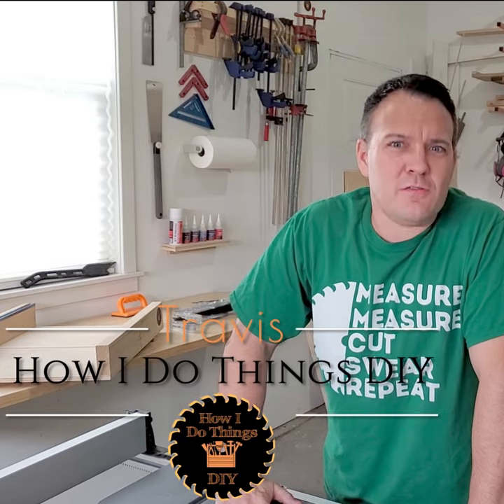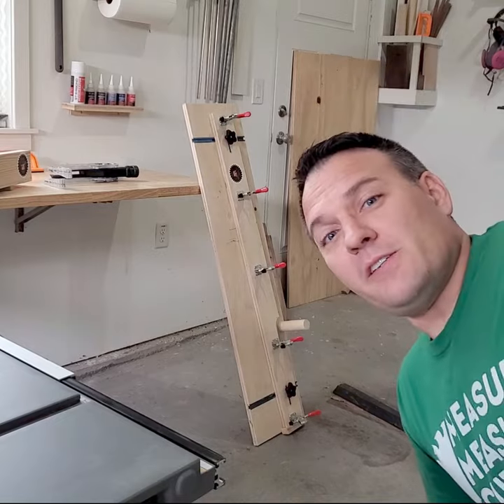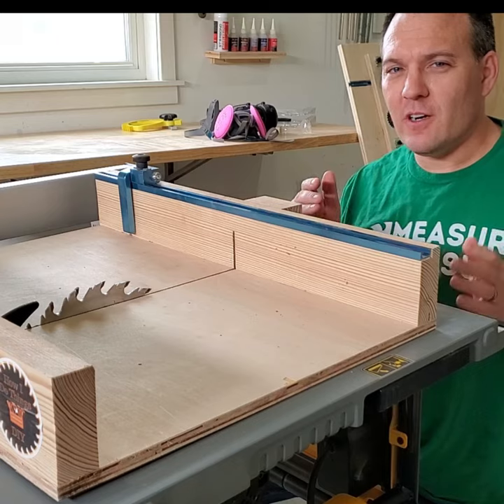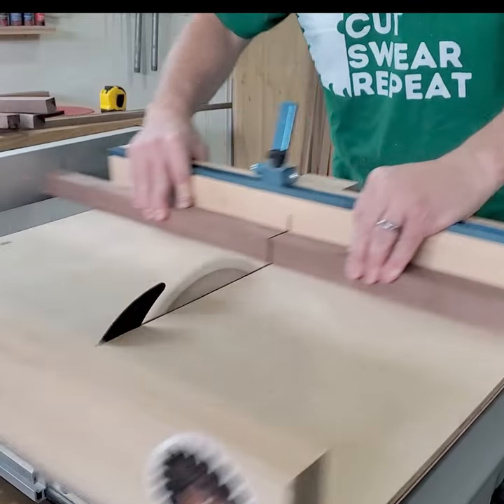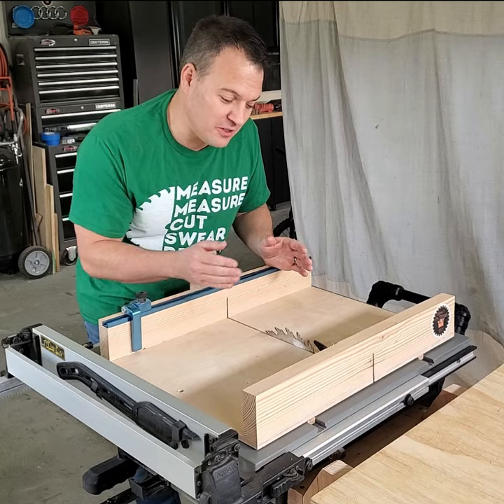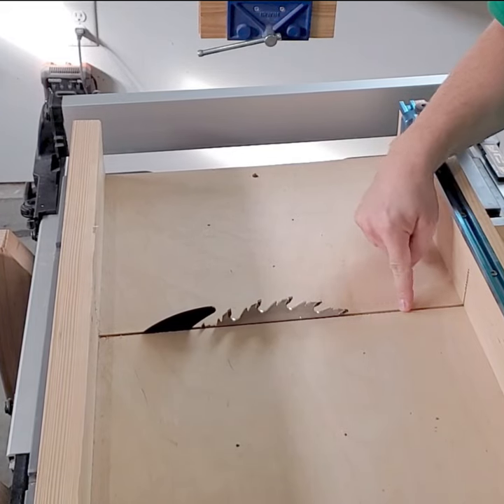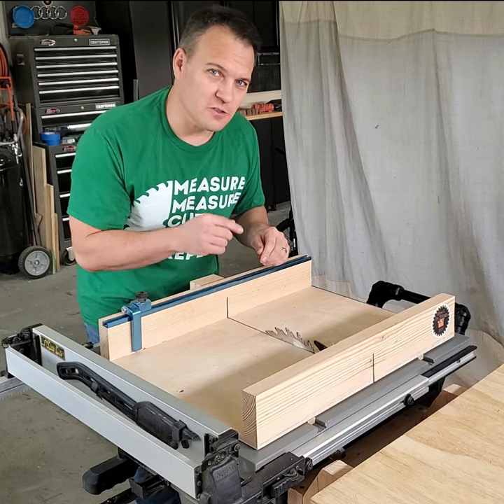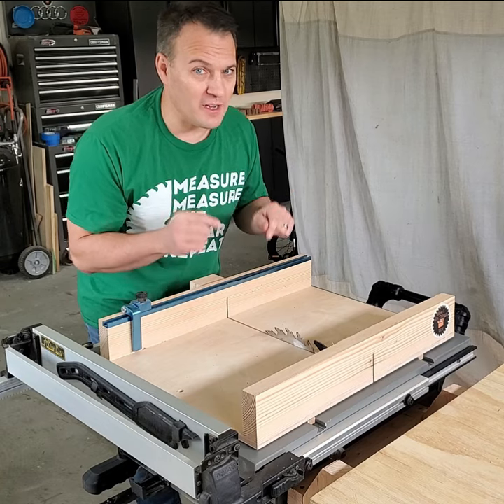Crosscut Sled | Must Have Table Saw Accessories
In this short video I'll talk about my crosscut sled and explain why its a must have table saw accessory!  You can watch my entire video for table saw accessories or my cross cut sled video as well as download plans.

Video Chapters

0:00 Cutting Box Joints
0:56 Test Fit

crosscut sled
woodworking plans
downloadable plans